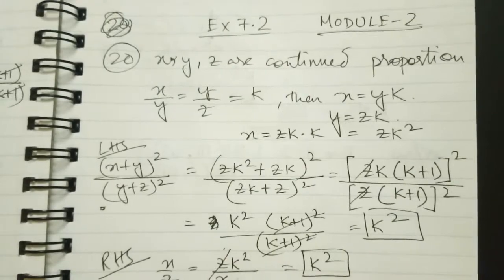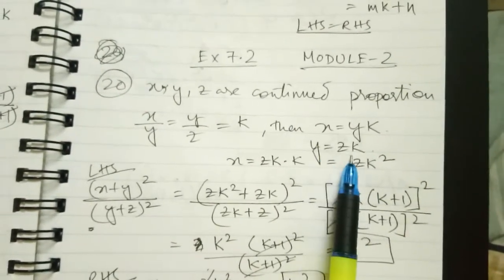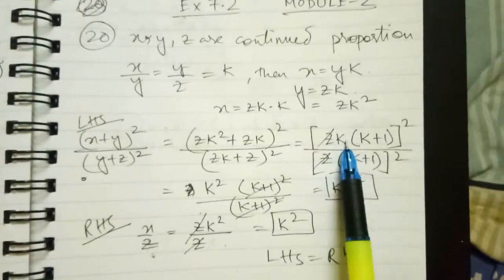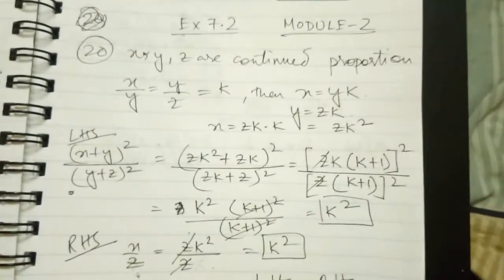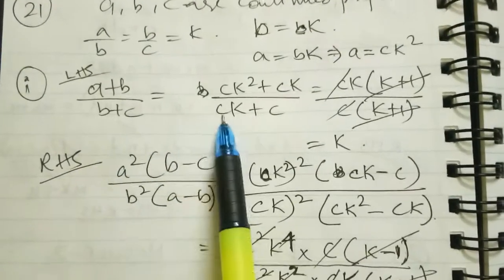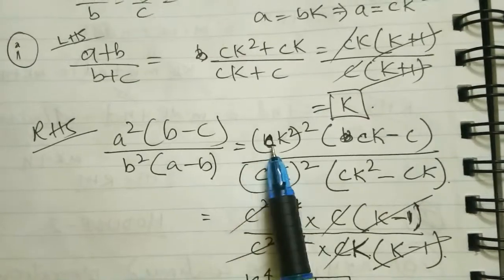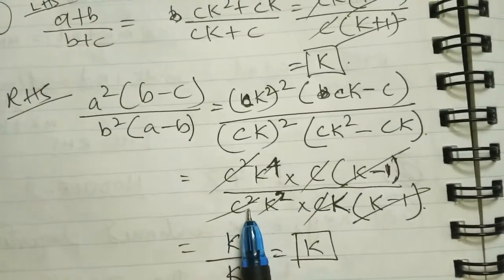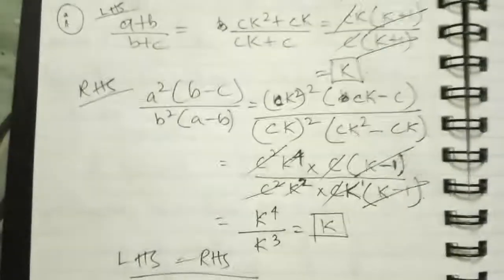Continued Proportion module-2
Ml agarwal ex 7.2